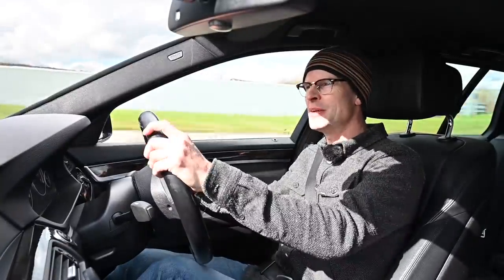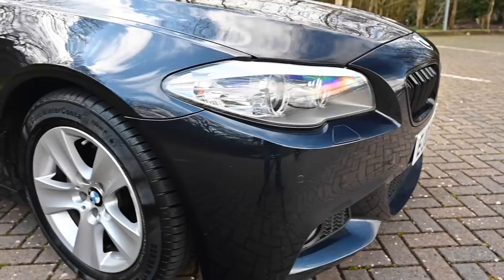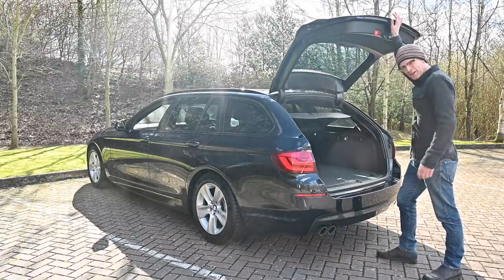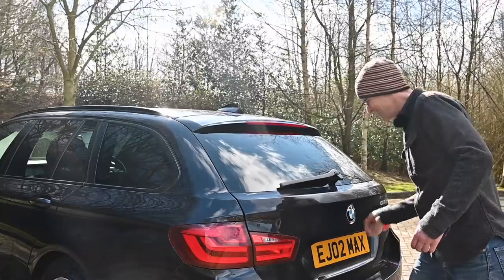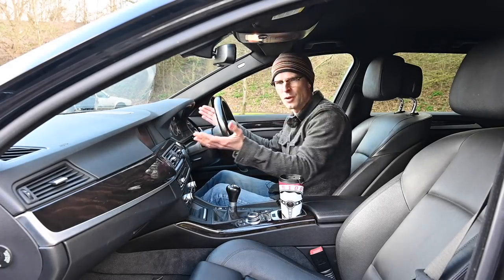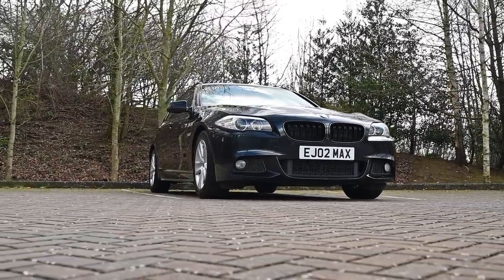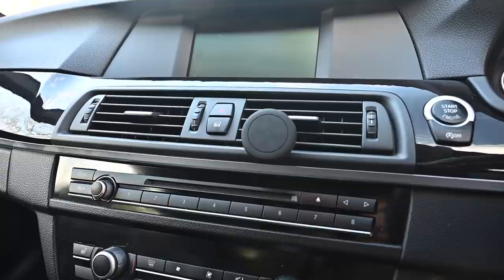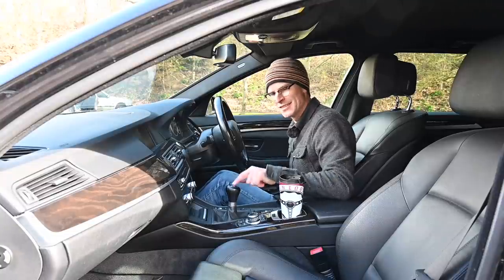2012 F11 BMW 520D Touring M Sport Goes for a Drive - Modern Mondays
The 5th generation BMW 5 Series or F10 (saloon) and F11 (Touring) was a big step up in quality from the E60/E61. Today we take a 2012 520D M Sport for a drive and look at this large premium estate car.